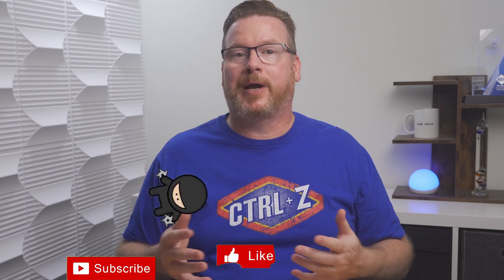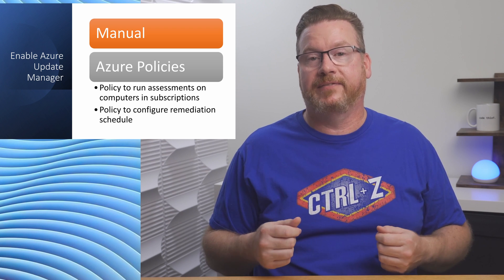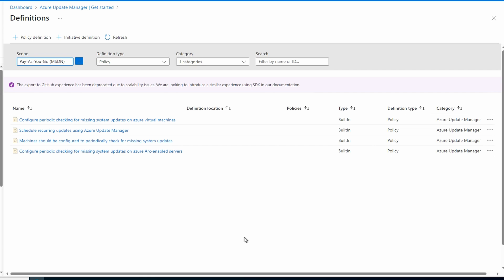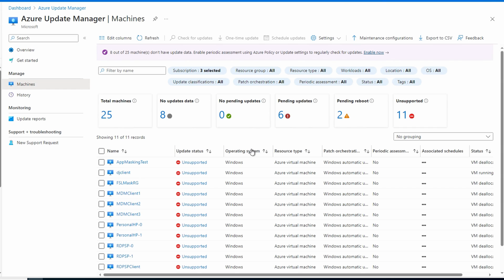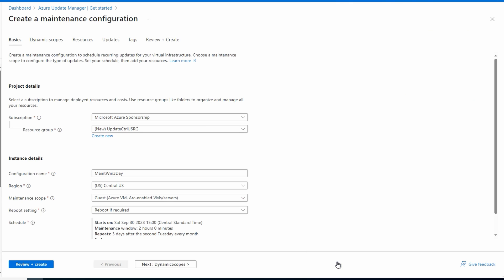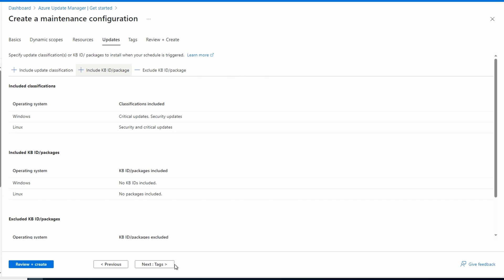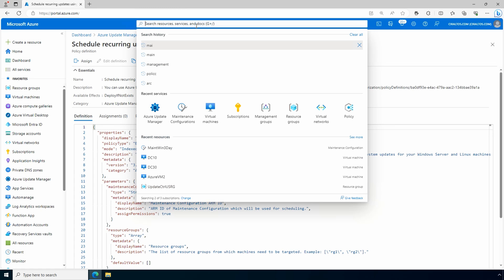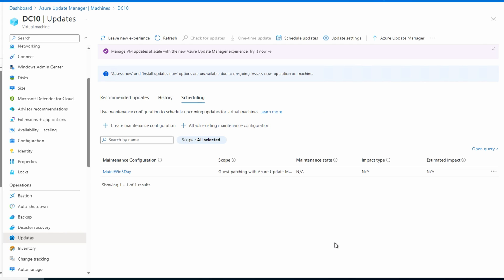Azure Update Manager with Azure Policies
Applying security and other updates is an important part to keeping a healthy IT environment.  Azure has a couple of options to update Windows and Linux servers.  Azure Automation Update manager is the option available in an Azure Automation account.  The agent used for Azure Automount Update Managers will be retiring soon.  Use the new Azure Update Manager service to manage updates instead.  This video goes over the Azure Update Manager SaaS service.  We review the features and then deploy Azure Update Manager using Azure Polices to configure assessments and scheduled updates.

00:00 - Start
03:08 - Periodic Assessments
04:37 - Enable Assessments by Azure Policy
06:50 - Review Assessment
07:54 - Schedule Updates
12:16 - Assign Schedule by Policy
14:17 - Modify Update Schedule
15:04 - Review Updates